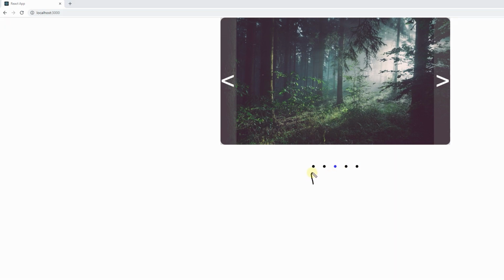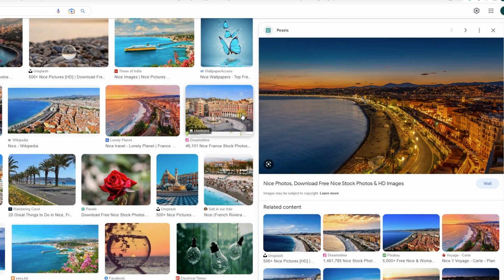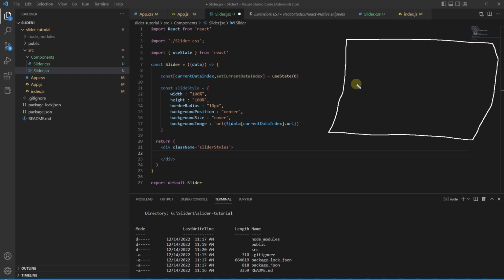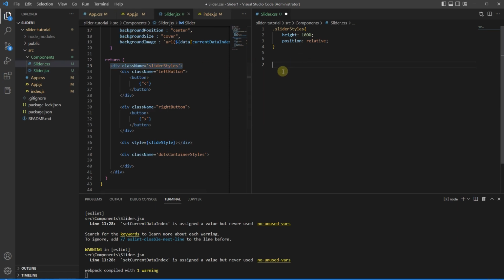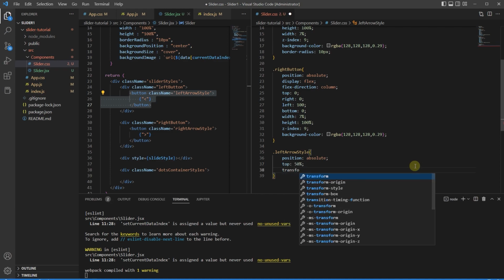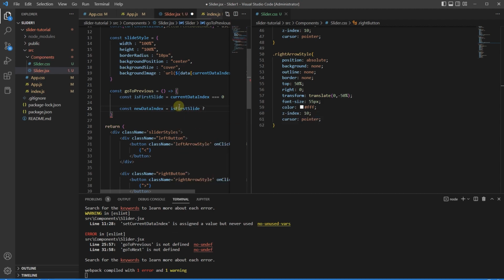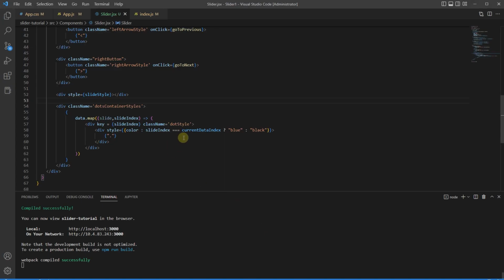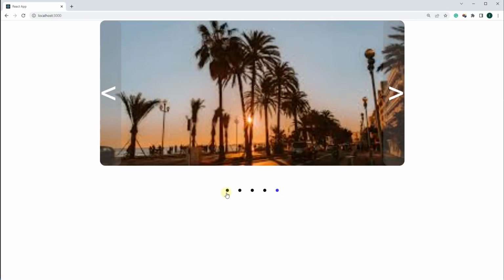React JS Tutorial - Build a Slider Component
Happy New Year all ! I am building an amazing project that will be announced after ... couple of weeks I hope. In the mean time, take a look at this amazing react slider. This will be very helpful throughout your career since every single E-COMMERCE is using it atm. To be honest, I haven't seen a site that is not using such a thing. It will be very beneficial for you to know how to do such things. Let's look at the timestamps :)

Timestamps
0:00 - Project Showcase
1:20 - Setting up react in VS
3:20 - Creating the slider component
11:30 - Neat trick for react styles
18:20 - Styling the component
32:24 - Adding functionality